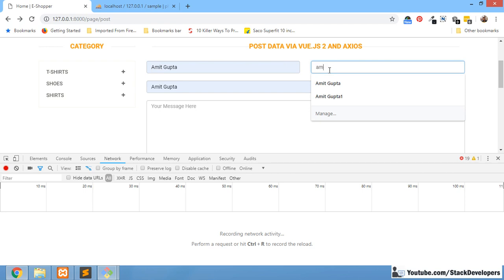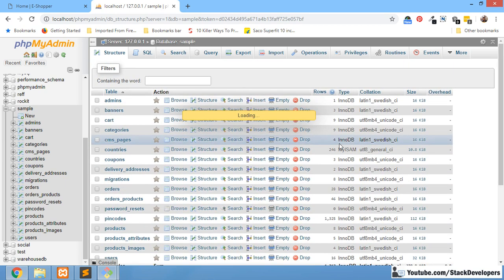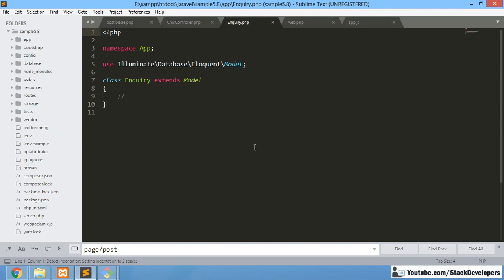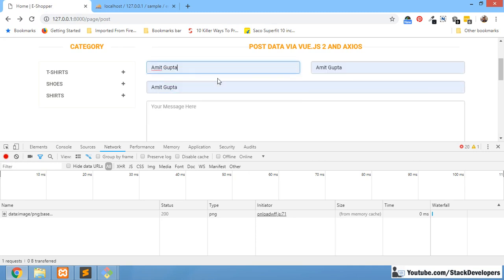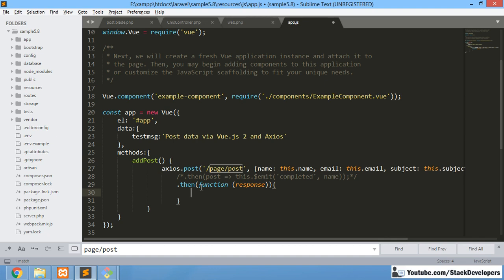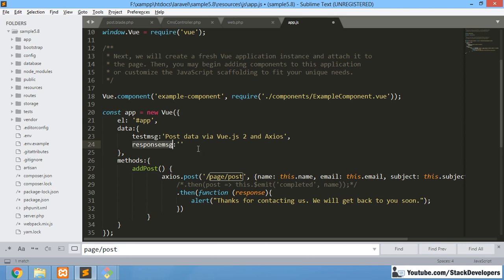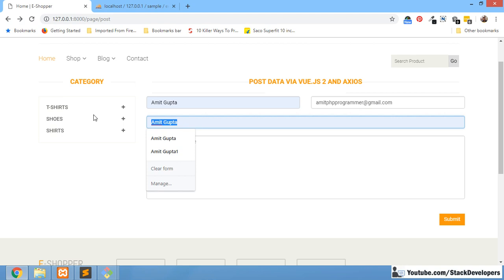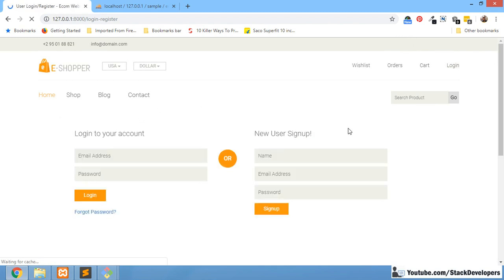#3 Vue.js 2 with Laravel 5.8 | Post and Return data with Axios and VueJs in Laravel 5.8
In Part 3 of Vue.js, we will continue working on posting data with Axious and Vue.js 2 into MySql database in our E-com website built in Laravel 5.8

1) Create enquiries table :-
First of all, create enquiries table with below columns in your E-commerce website database :-
id (int, AI, primary)
name (varchar,255)
email (varchar,255)
subject (varchar,255)
message (text)
created_at (datetime)
updated_at (timestamp)

2) Create Enquiry Model :-
Run below artisan command to create Enquiry Model :-
php artisan make:model Enquiry

3) Update addPost function :-
Now update addPost function located at CmsController to get the data from Axious and Vue.js and insert into enquiries table.

4) Update Header Statements :-
Add below statement at the top of CmsController to include Enquiry model :-
use App\Enquiry;

5) Update app.js file :-
Now we will update app.js file to update the vue.js script to return the response to post.blade.php file. We will declare responsemsg variable in vue.js and return with success message to blade file after form submission.

6) Update post.blade.php file :-
Now we will show the Response/Success message like "Thanks for contacting us. We will get back to you soon." via vue.js variable responsemsg that we have returned from app.js file.

You can see in video now we can able to post data from form and insert into database and return success message and display in laravel blade file.